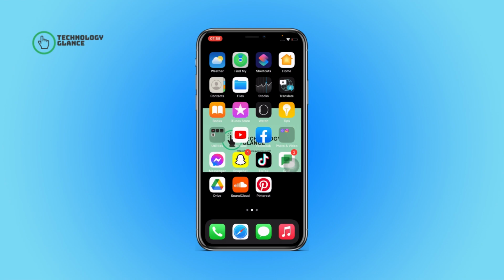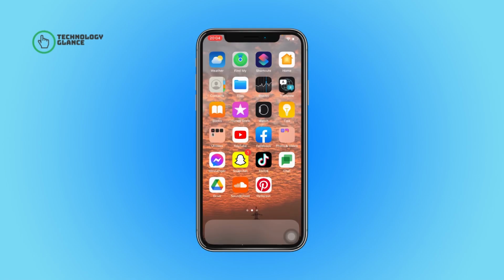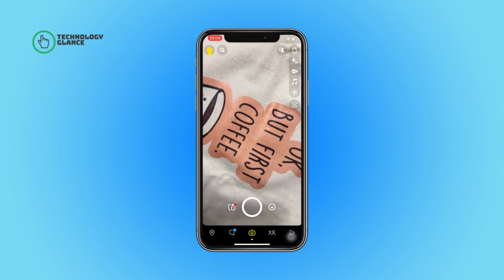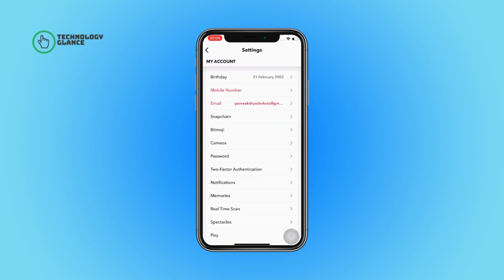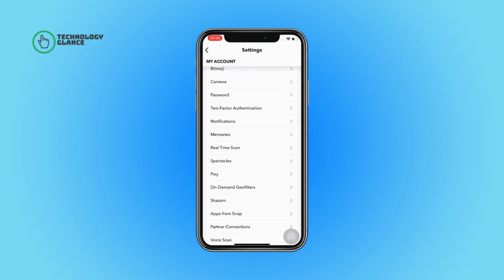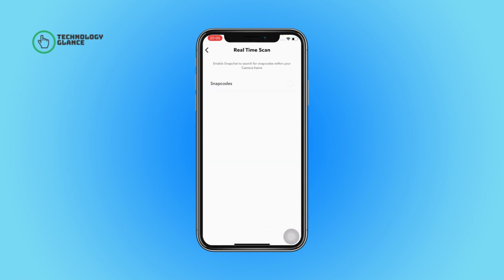Enable Real Time Scan On Snapchat | Technologyglance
Welcome to our latest video on how to turn on real-time scan on Snapchat! If you're an avid Snapchat user, then you know how important it is to ensure that your account is secure and protected from malware, viruses, and other harmful threats. Fortunately, Snapchat has an excellent feature that can help you with this called "Real-Time Scan."

In this video, we will show you step-by-step how to turn on real-time scan on Snapchat so that you can enjoy a safer and more secure experience. You'll learn everything you need to know, from accessing the settings menu to enabling the real-time scan feature, and everything in between.

We understand that online security can be a daunting topic, but with the real-time scan feature on Snapchat, you can rest assured that your account is protected from any potential threats. So, get ready to learn how to turn on real-time scan on Snapchat and enjoy a safer, more secure Snapchat experience.